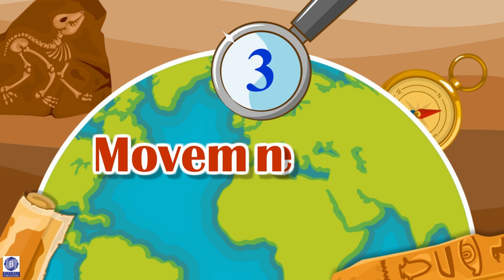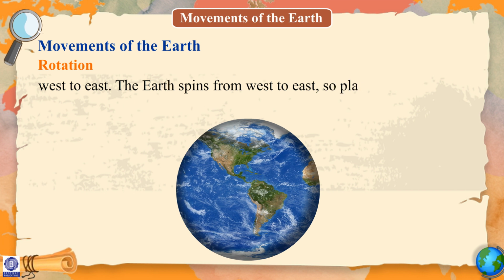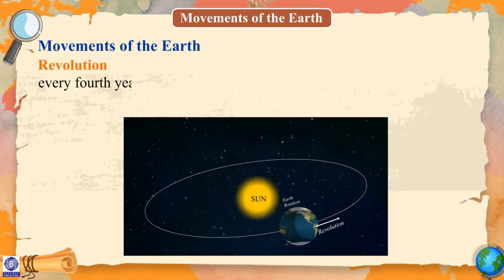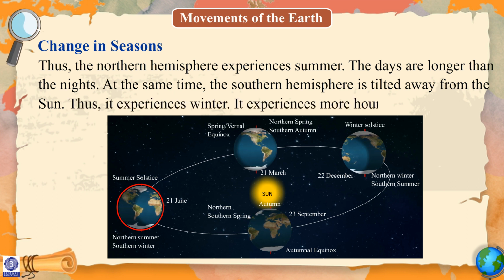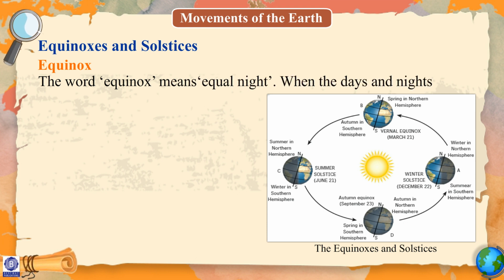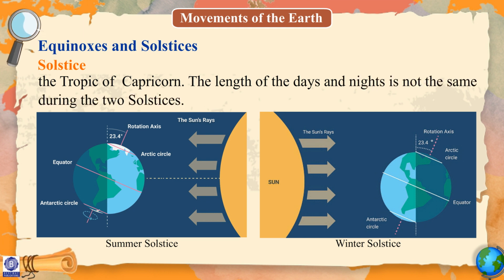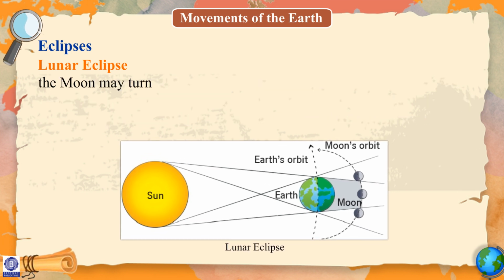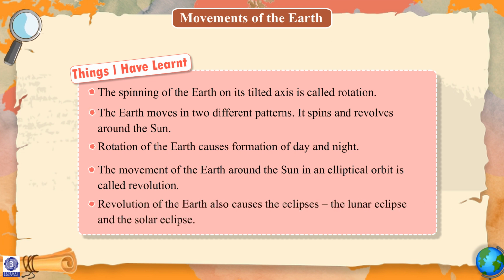Explore Social Studies|| Class 5 || Chapter 3 || Movements of the Earth